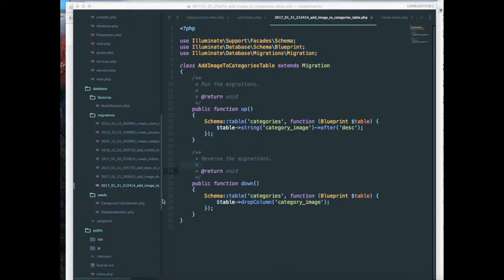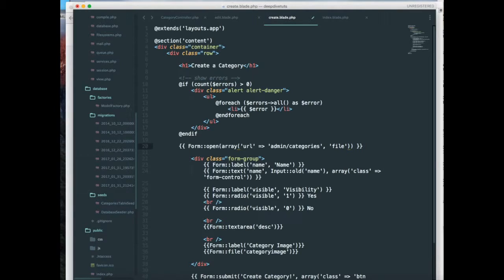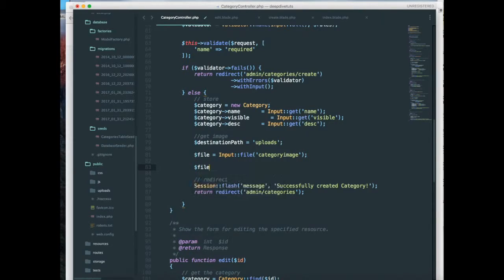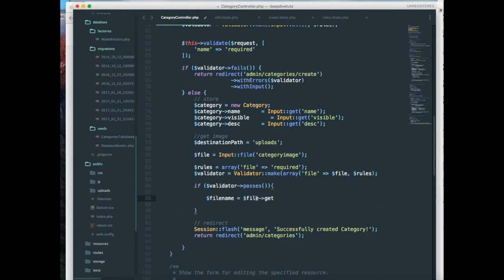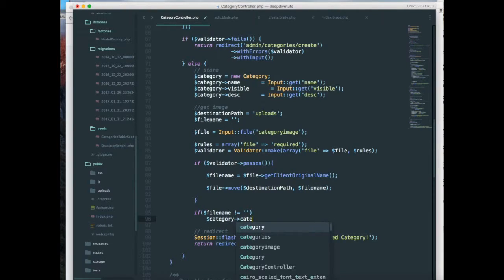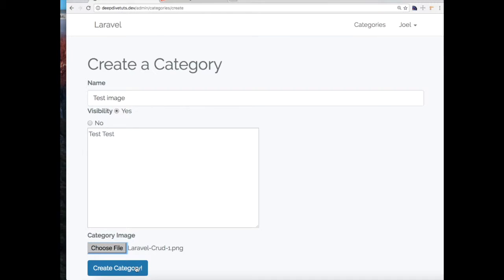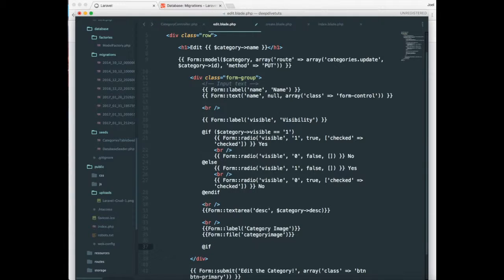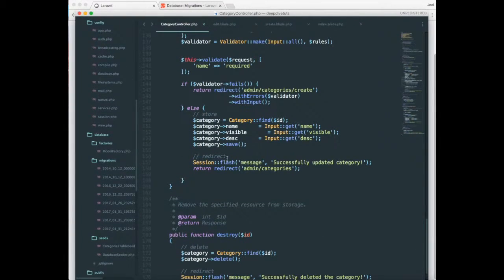Laravel Tutorial - upload an image using blade and Laravel 5.3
In this video I will be showing you how to upload an image using Laravel and Form package